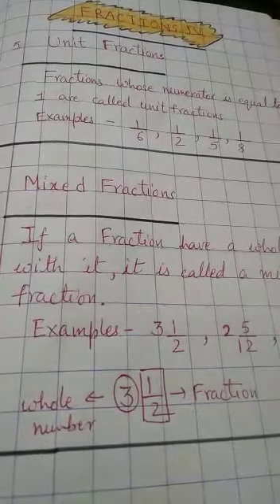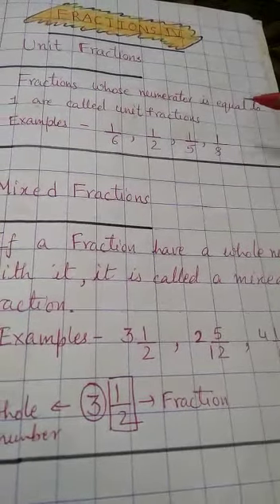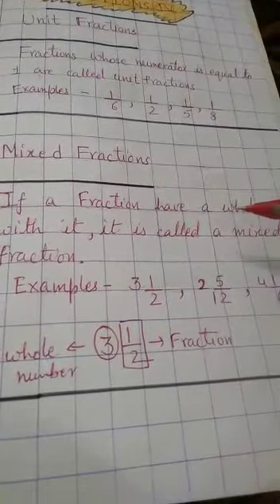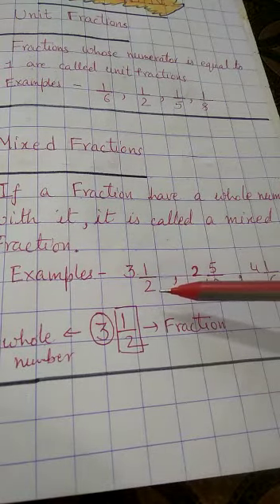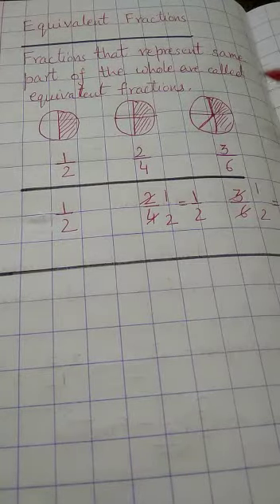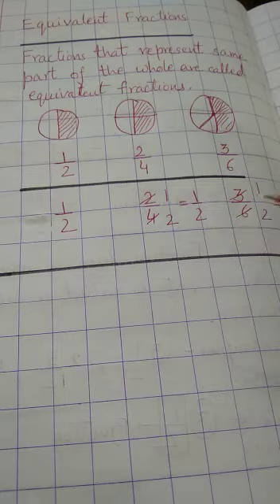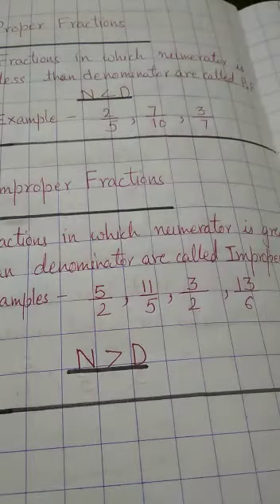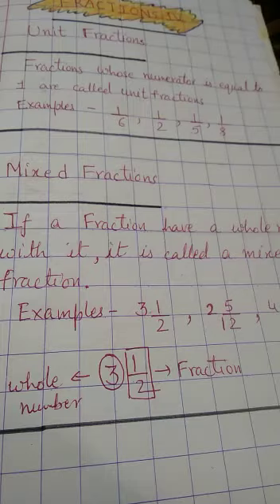Step by step💐